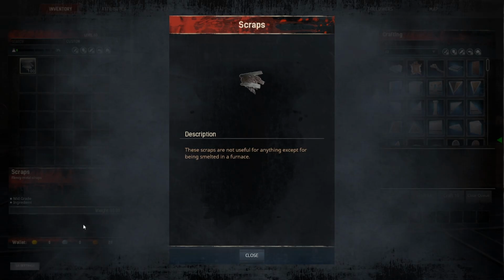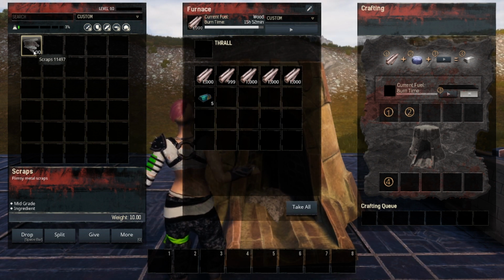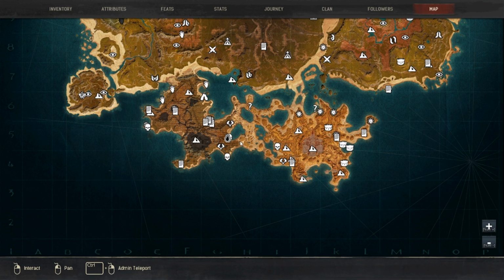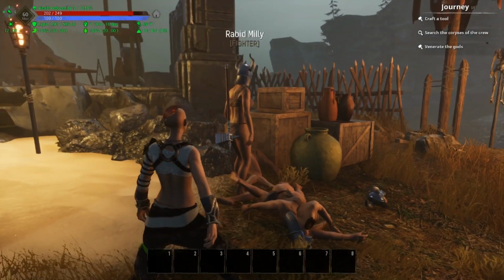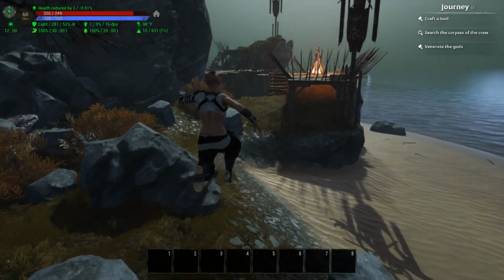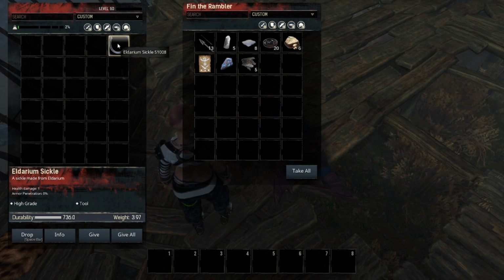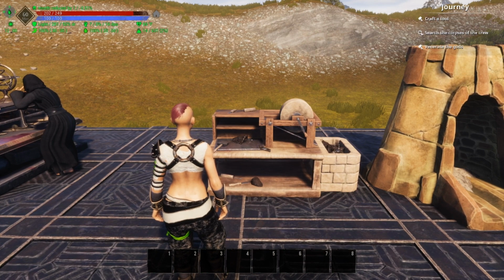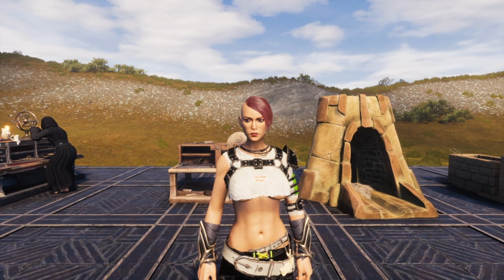Get Eldarium Bars Fast - No Vaults! isle of Siptah | Conan Exiles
In this video I will show you how to get Eldarium bars without ever entering a vault.